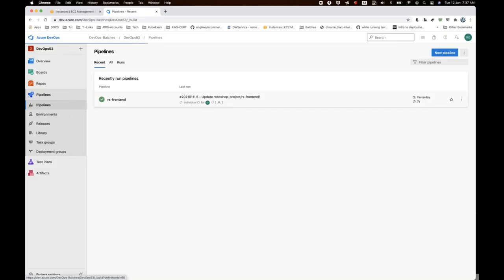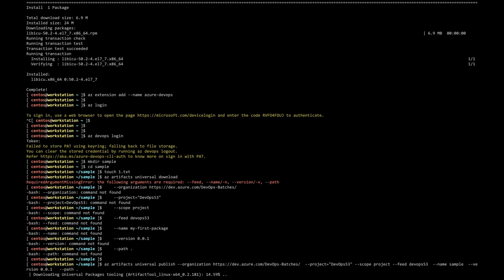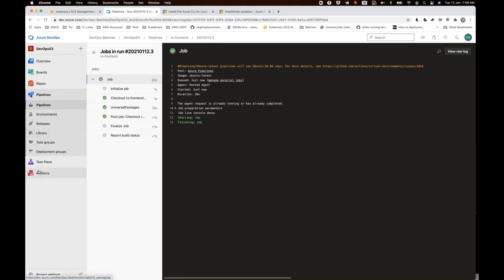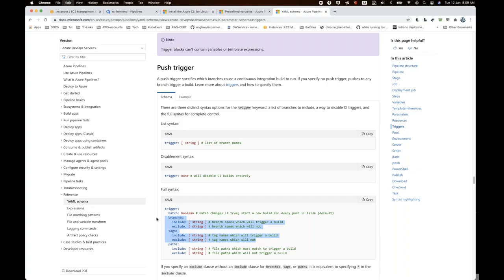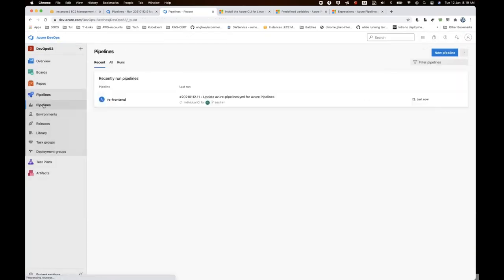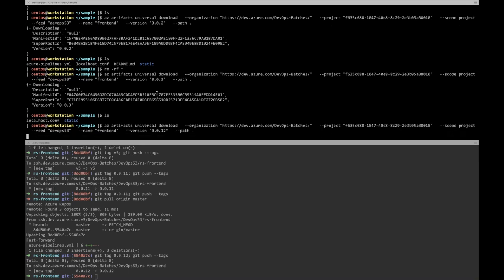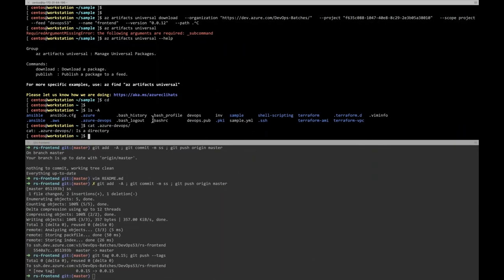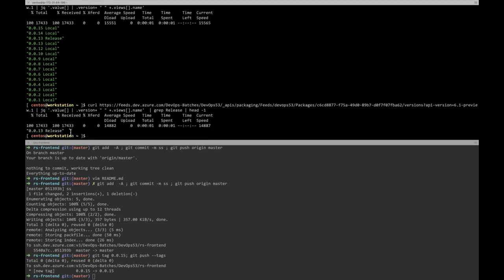DevOps SESSION 36 HD